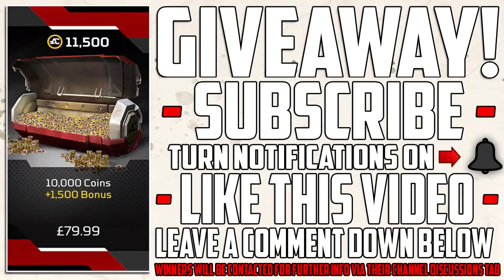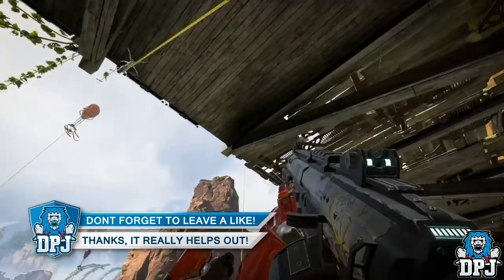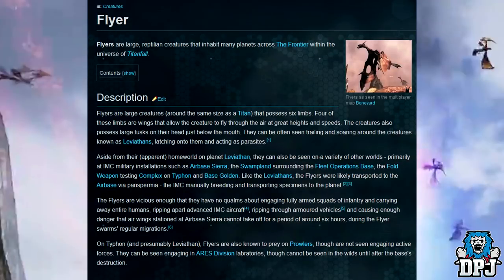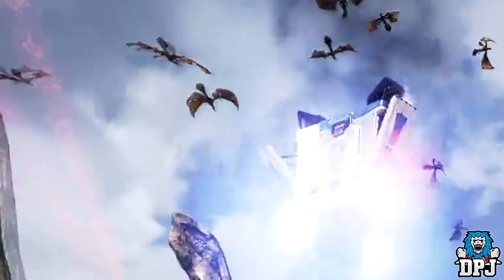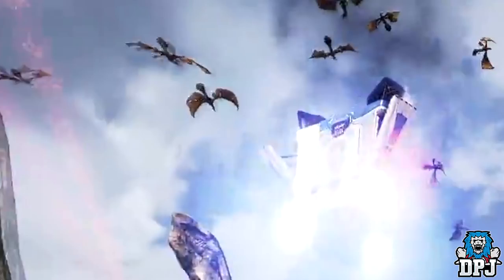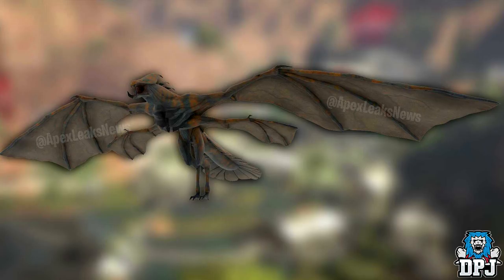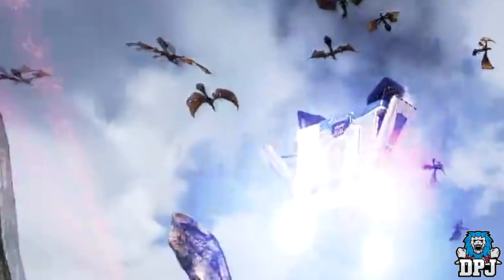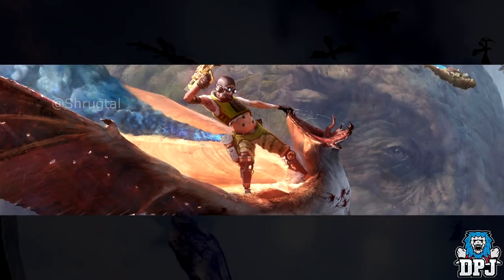Apex Legends: DRAGONS COMING - Possible Season 2 Event / NEW GAME MODE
Dragons were seen in the latest Apex Legends trailer, today we learn what these are and when they might arrive in game.

I will be giving away 11500 Apex Coins To One Lucky Person at the end of the giveaway! To be in with a chance of winning, make sure you are subscribed to this channel, have that bell notification button ticked, leave a like on this video & drop a comment down below!

One winner ever month & Winners will be picked and contaced via YouTube direct Message around the end of the month! GOOD LUCK!!